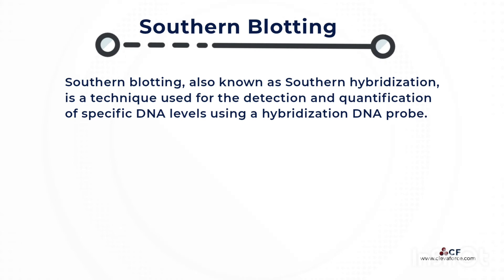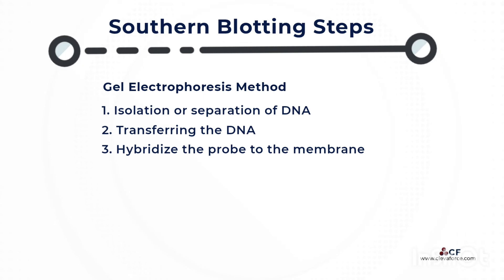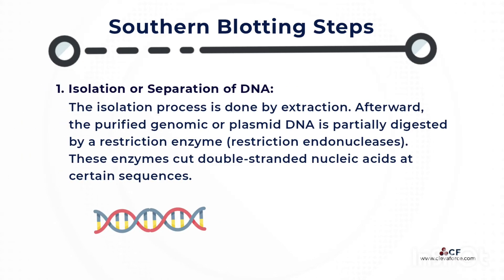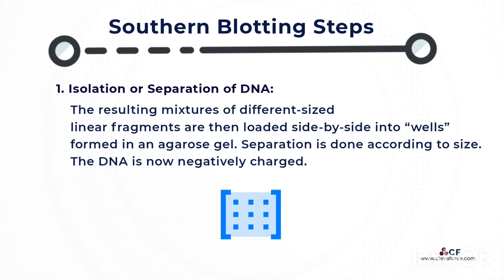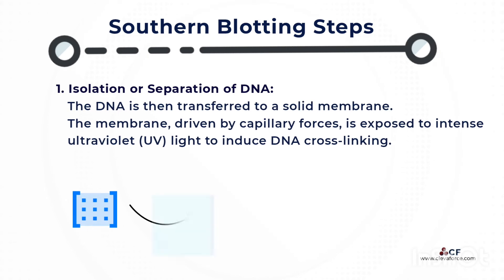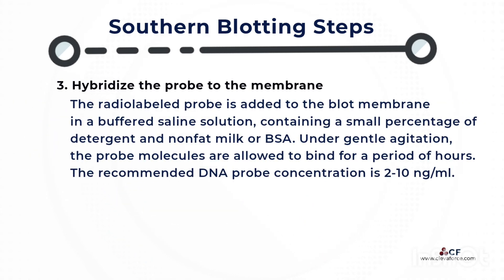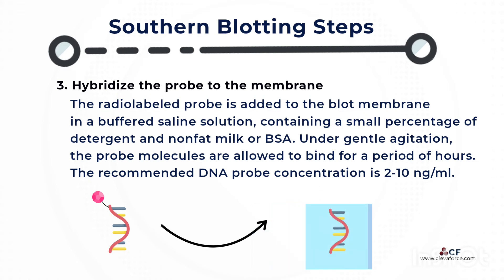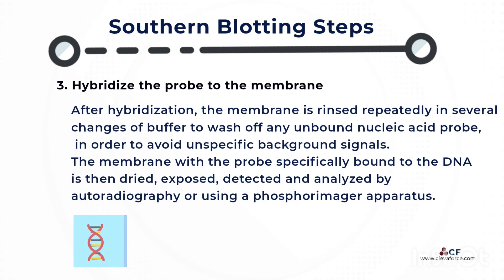Southern Blotting​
Southern blotting is a technique used for the detection and quantiﬁcation of speciﬁc DNA levels using a hybridization DNA probe.